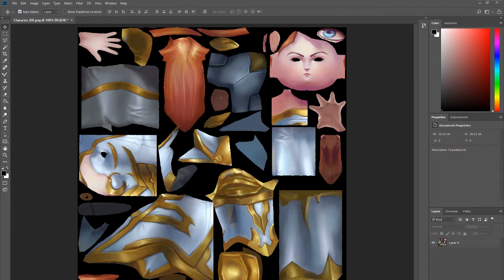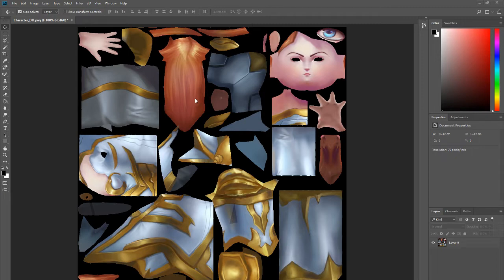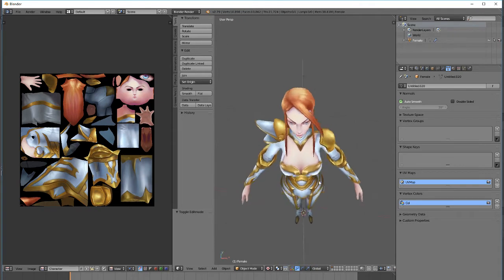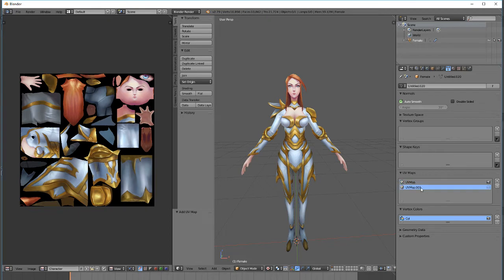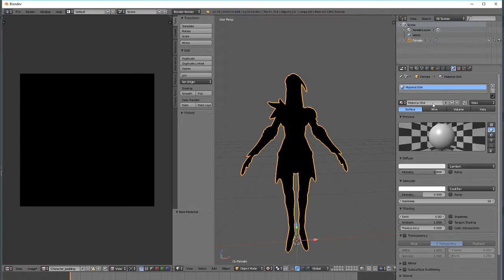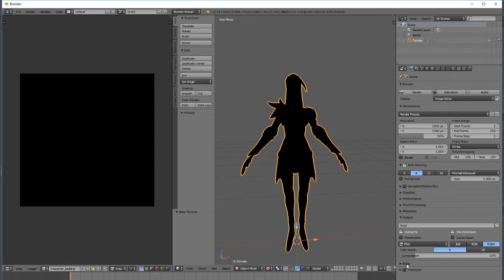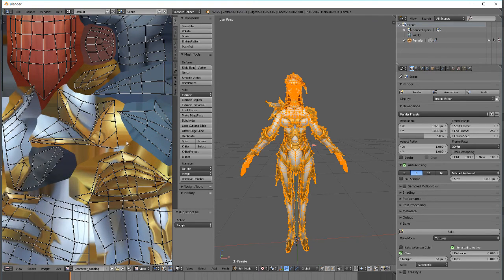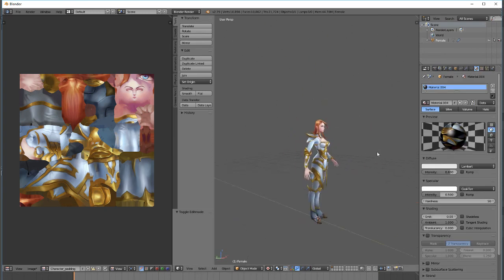| Game Art | How to bake edge padding in Blender Tutorial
Cheers!